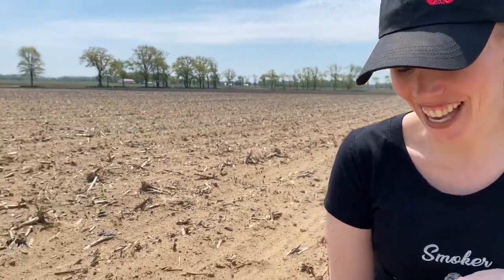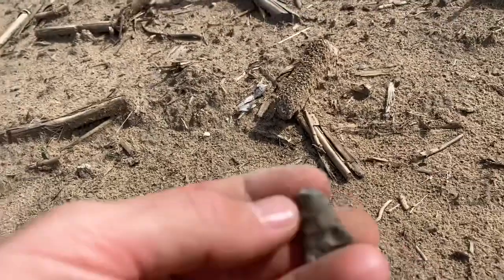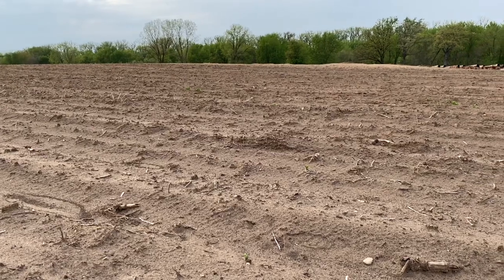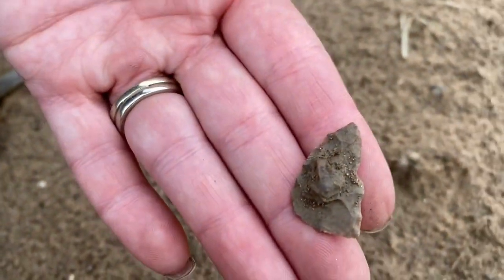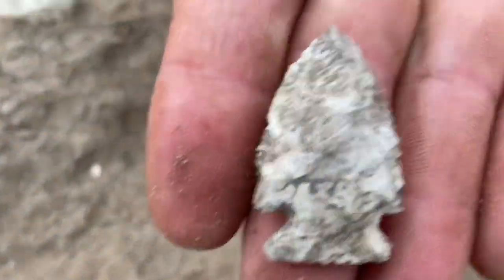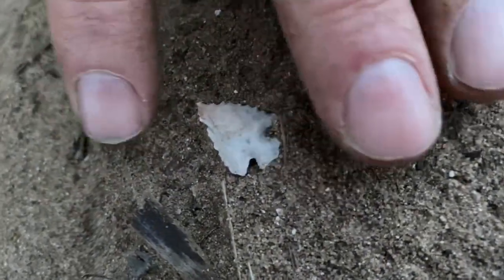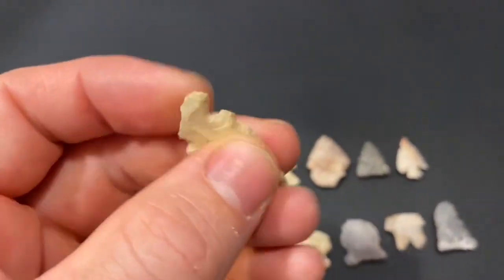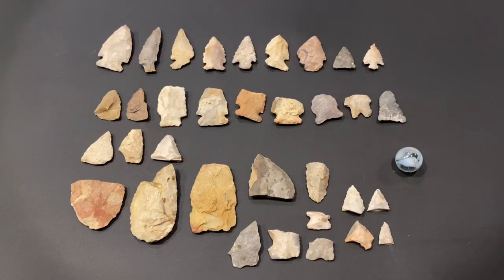ARROWHEAD HUNTING Day Full of Finds Heats Up At The End!!!